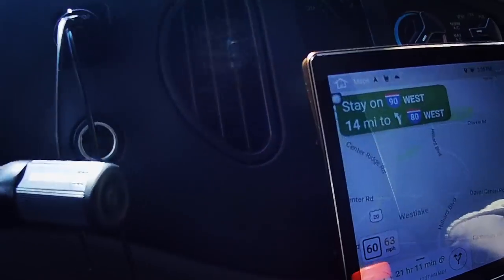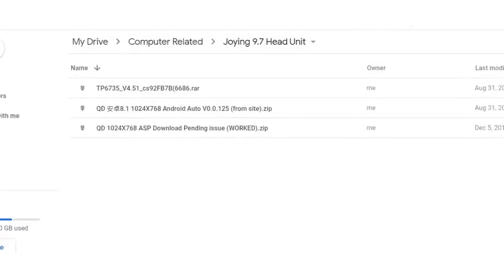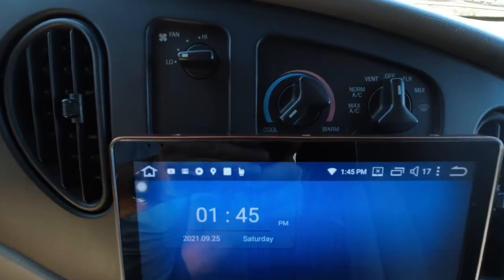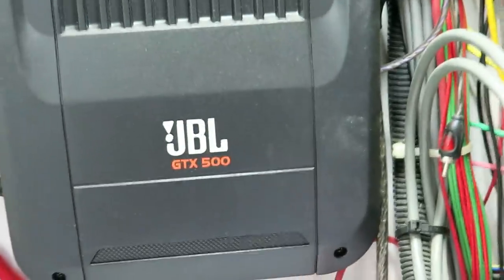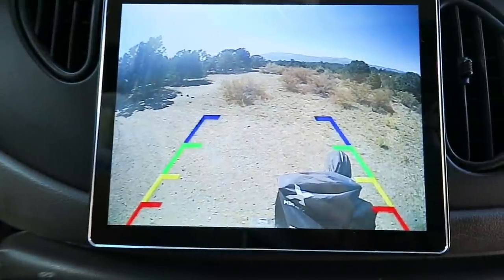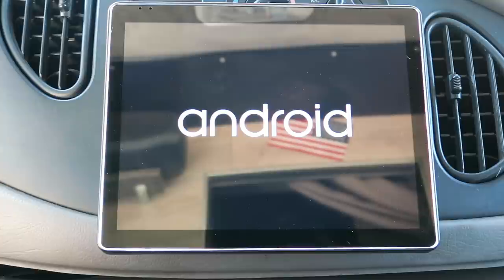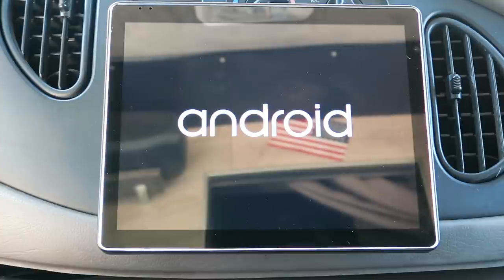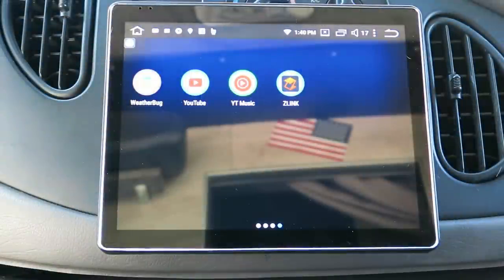How Do I Have All Of These Functions On My Ambulance Conversion Dashboard? Joying Android Head Unit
When we're traveling in the campulance, I have multiple apps available to me at a touch - right on the dashboard. Maps, Gmail, Prime, Youtube, Waze, Torque, Backup Camera... all of it!

BAFX Wireless Bluetooth Obd2 Scanner
Joying 10" Double Din Head Unit

### If you want to send support for us, use these links ###
To receive a campulance man or a lefty sticker ($10) also provide your address for mailing.

### To see Amazon listings of items installed in the campulance click here ###

### Be a part of our adventure and purchase us a gift from our Amazon Wish List  ###

My name is David and with my dog Lefty we live full time in our converted ambulance RV. I made this change to my life and you can too!

The Campulance is a 2002 Ford E450 Marque Commando 164 Class III ambulance powered by the Ford 7.3l Powerstroke diesel engine and a 4 speed transmission. Lefty is a 65lb Staffordshire Terrier (best I can tell) that came from the Verona Street Animal Shelter in March 2014 at the age of 9 months. We have been living full time in the campulance since July 2019.